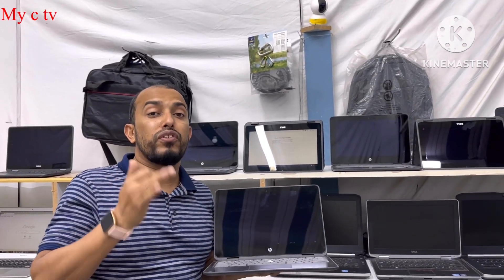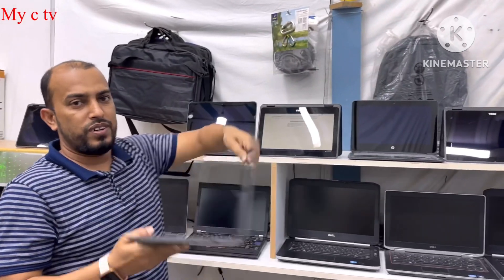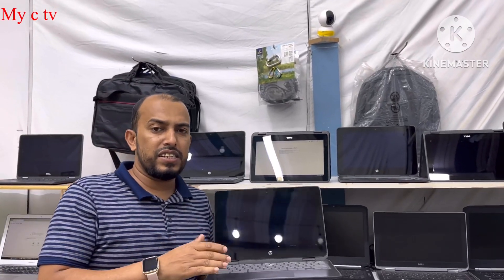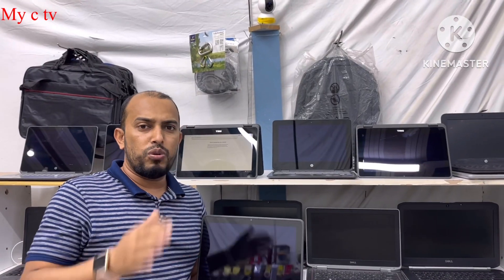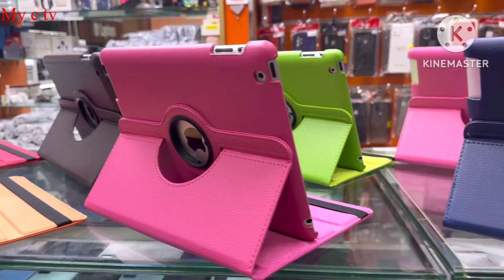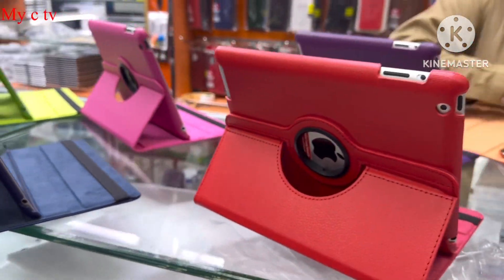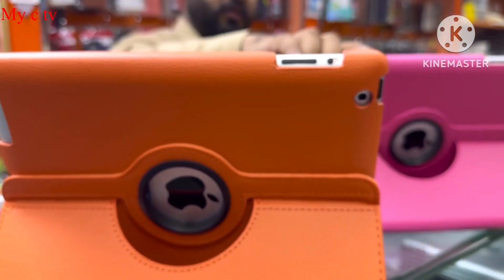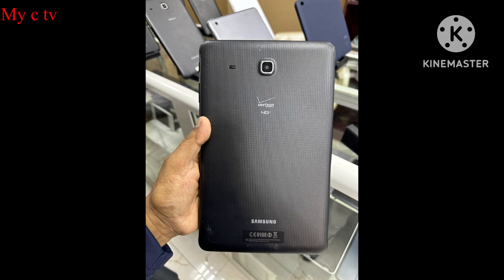Dell chromebook only 85AED🇦🇪💻#my c tv 📺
Dell chromebook only 85 AED🇦🇪💻#my c tv 📺